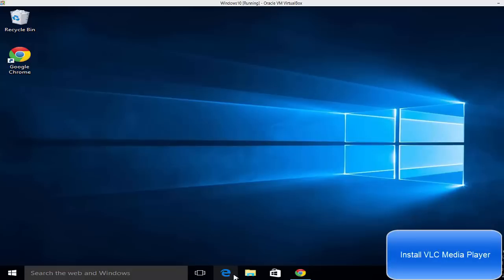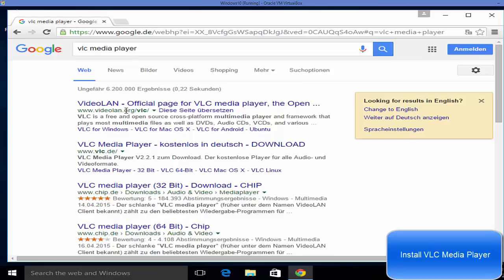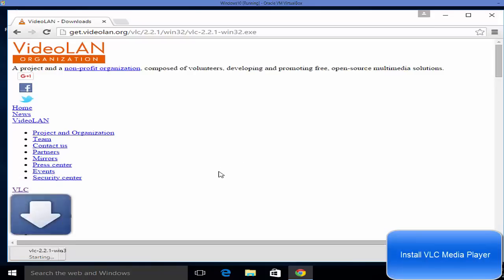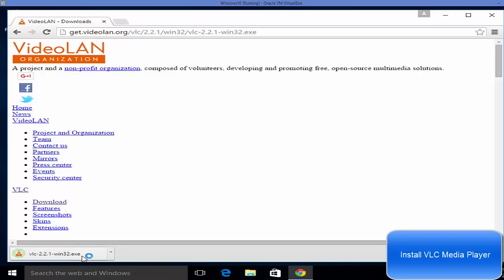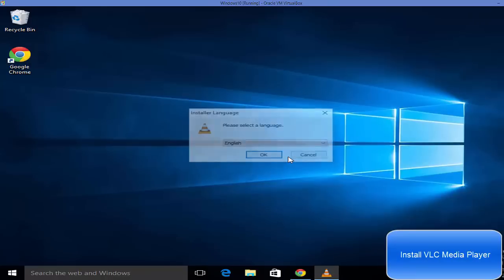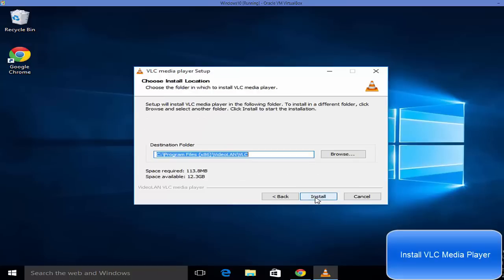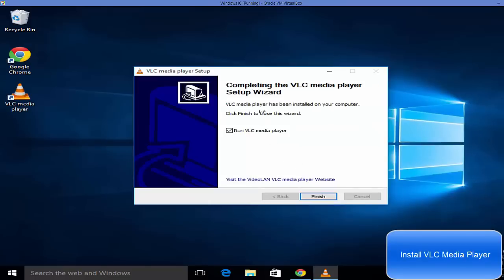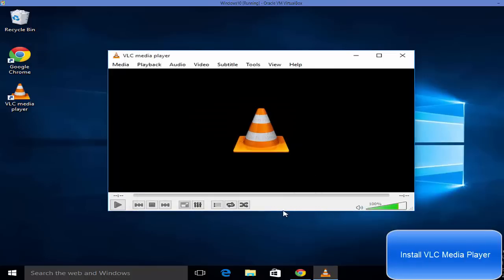Download and Install official VLC media player on Windows 10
In this video I am going to show How to Download and Install official VLC media player on Windows 10.

installer vlc media player
install vlc player for mac
install vlc player ubuntu
install vlc player centos 6
install vlc player for windows 8
install vlc player on flash drive
install vlc player raspberry pi